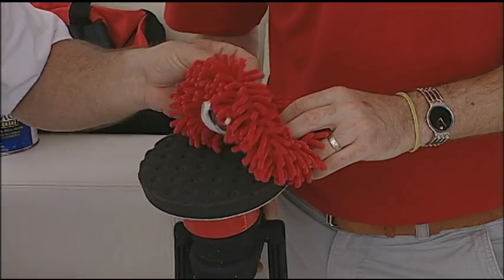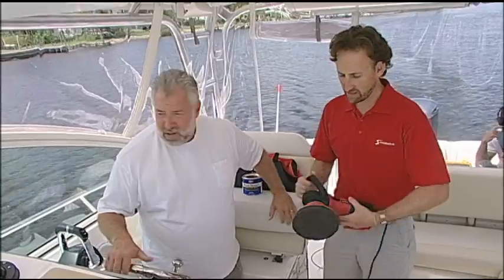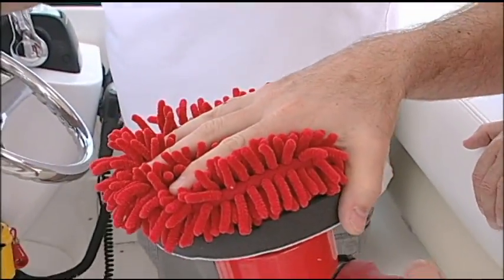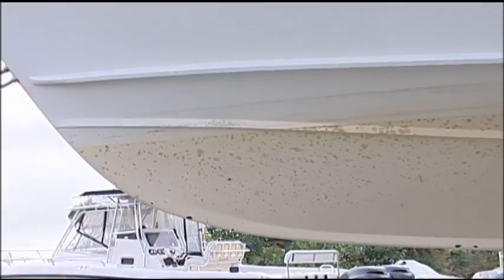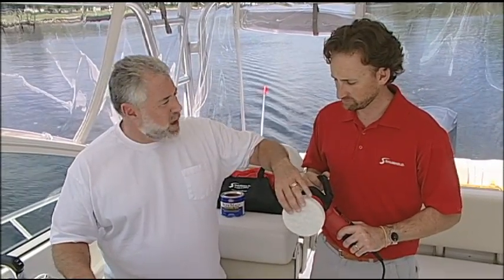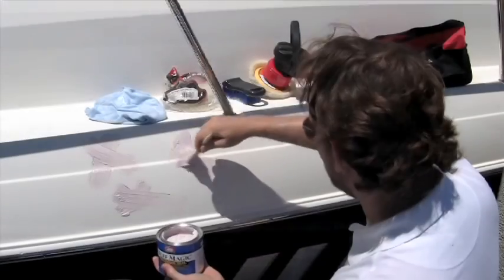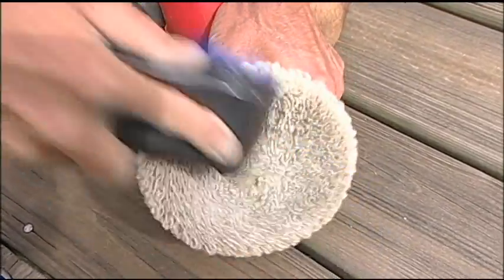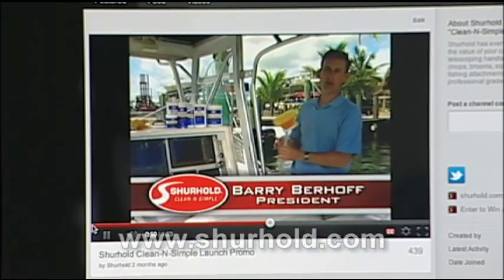Check out a few new attachments for the Dual Action Polisher!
to check out the gear. We go through a number of the many attachments for our Dual Action Polisher to show you innovative ways to take care of your boat, car, or RV! Want to connect? You can follow Shurhold on all the major social platforms.